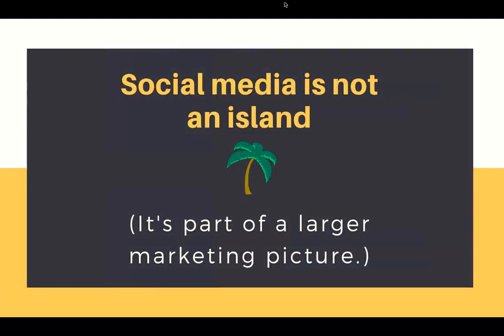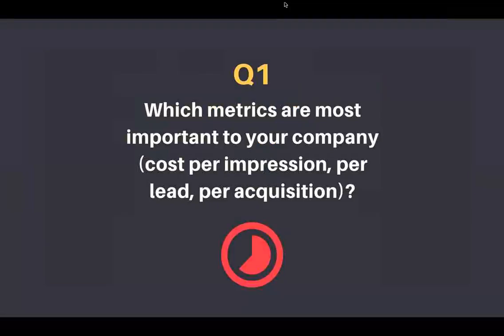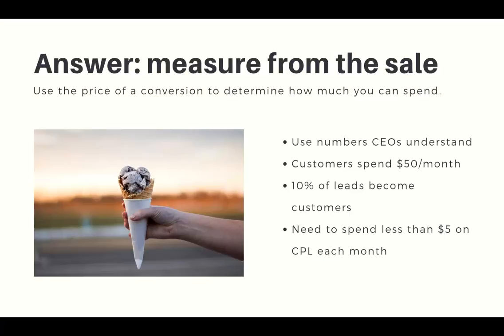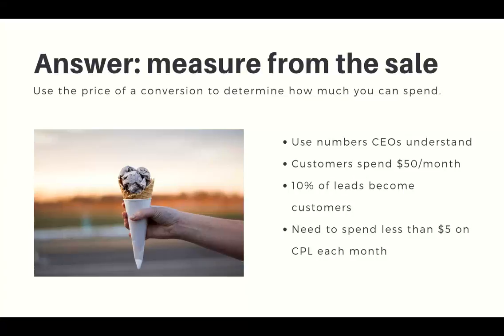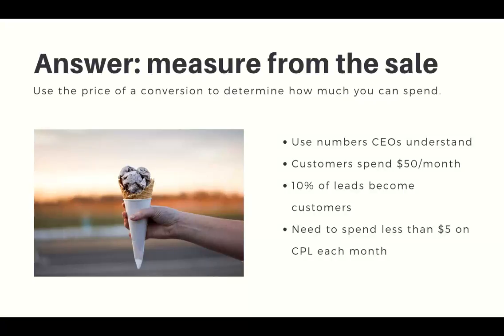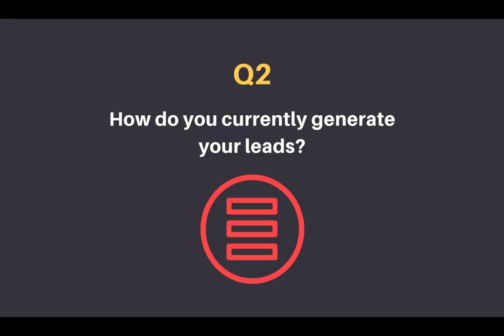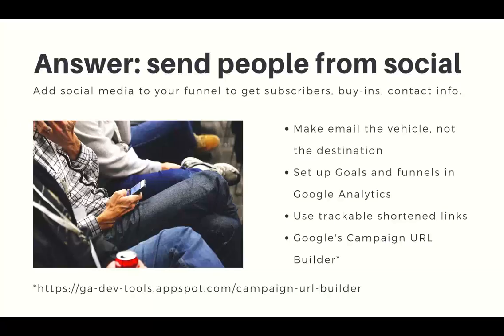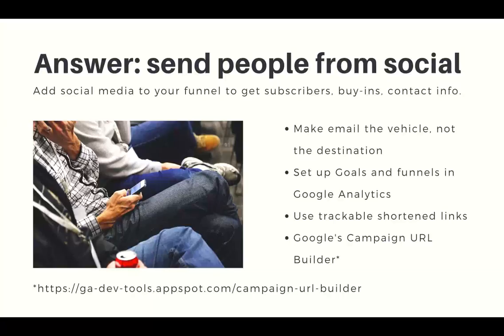How to Measure Success on Social Media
Social media ROI isn't as elusive as it seems. Most marketers just aren't sure what to look for. In this workshop, we'll cover some basic tactics for measuring social media marketing success, including:

-How much a "like" is worth
-Where the leads are
-Creative calls to action
-Following through when the customer is ready